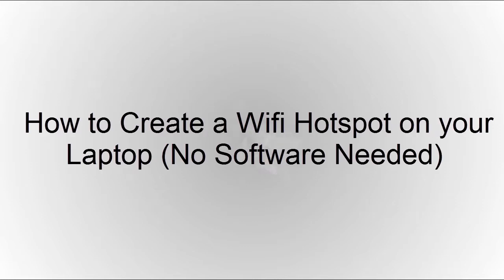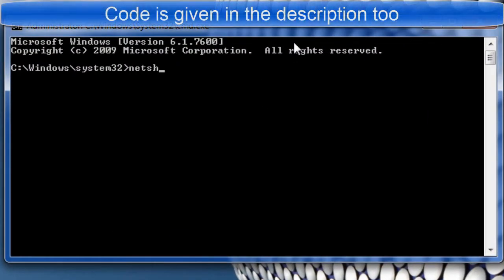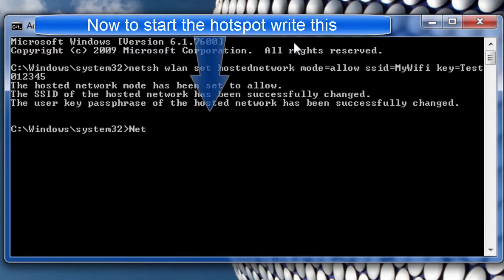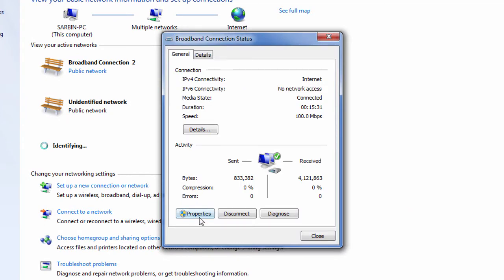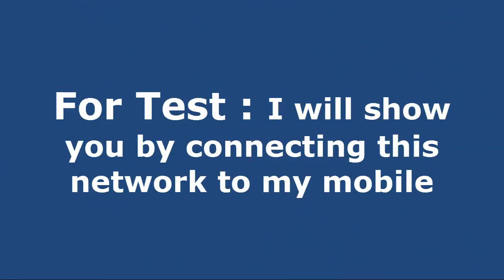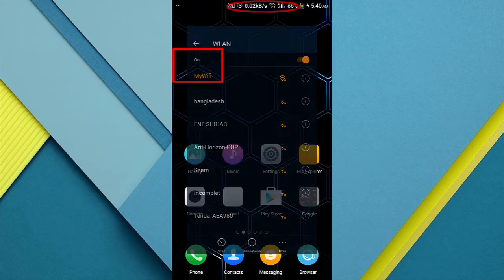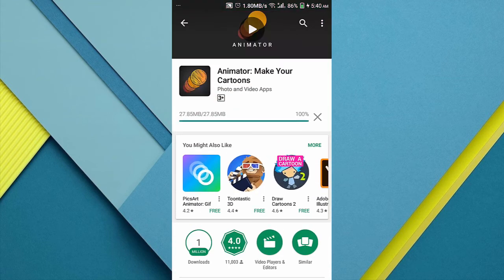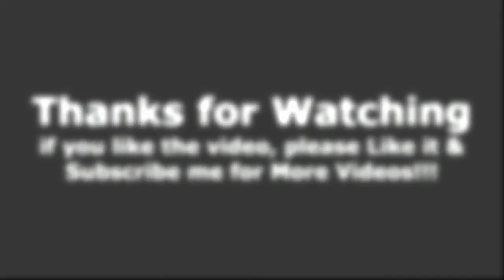Create a Wifi Hotspot on Windows 7, 8 or 10 Using CMD (No Software)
Tutorial : How to Create a WiFi Hotspot on Windows 7, 8 or 10 to make a Wireless Internet Sharing laptop/desktop without Software Using CMD

The method is given in the video and yes, the codes are :
netsh wlan set hostednetwork mode=allow ssid=*Your name* key=*Your password*
Doing this, you will create a wifi hotspot and to start it :